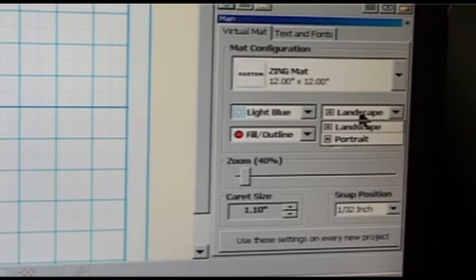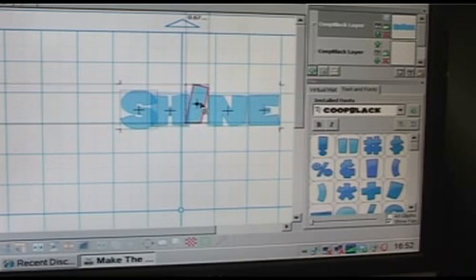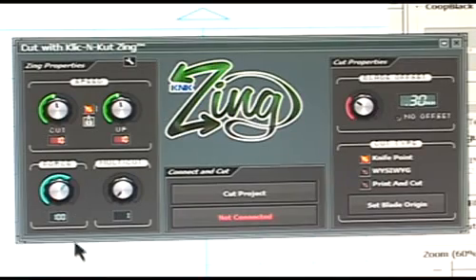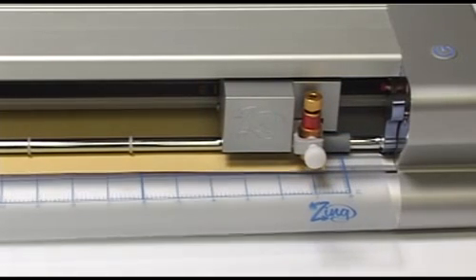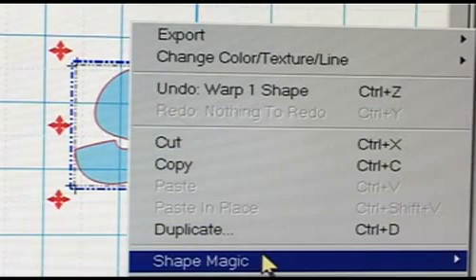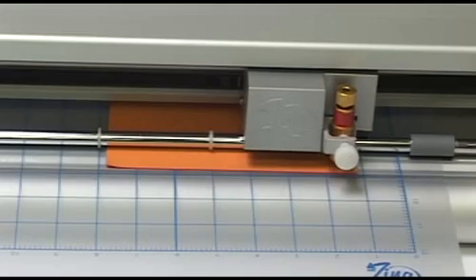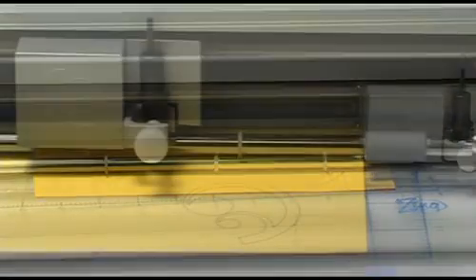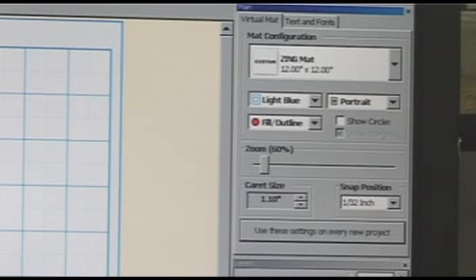KNK ZING First Cut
Software setu for making your first cut with the KNK Zing